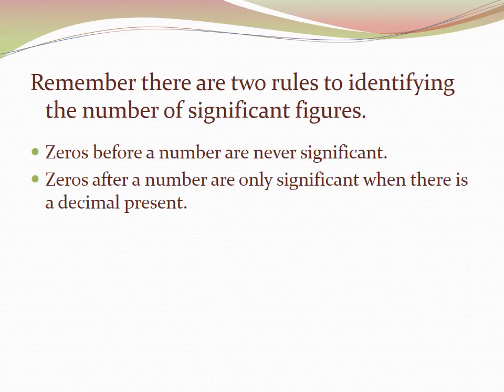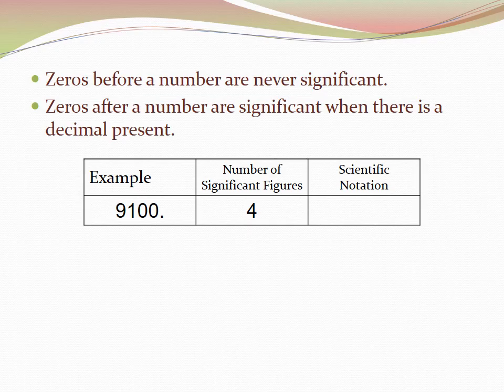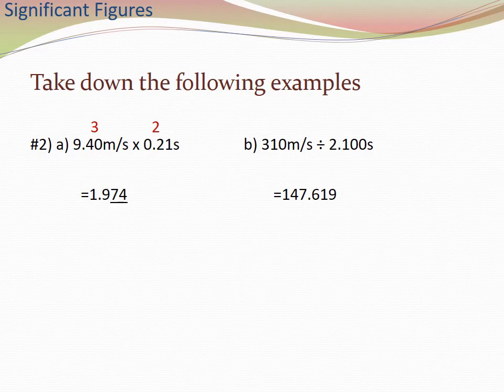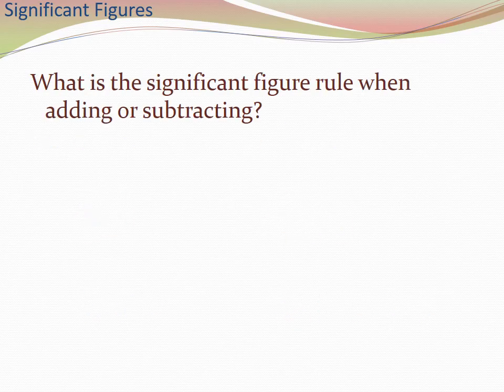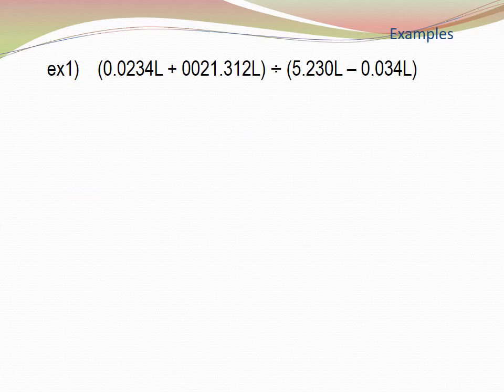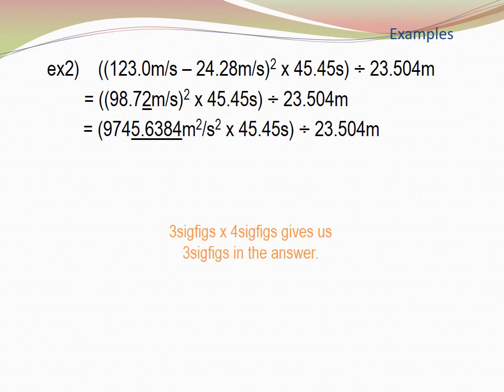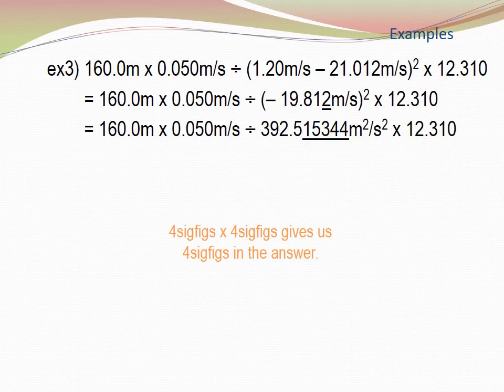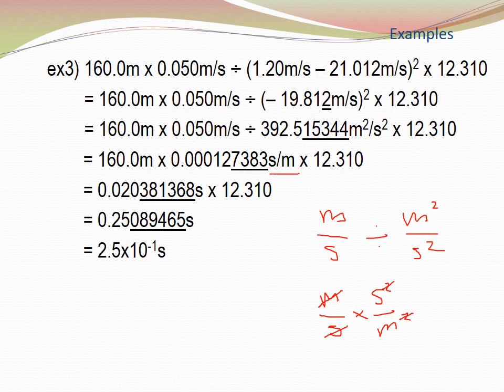Physics 30 PS1 Significant Figures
This video goes through how to identify significant figures,  how to multiply, divide, add, and subtract with significant figures, and how to do BEDMAS calculations with significant figures. This video also touches on scientific notation and how to do units.